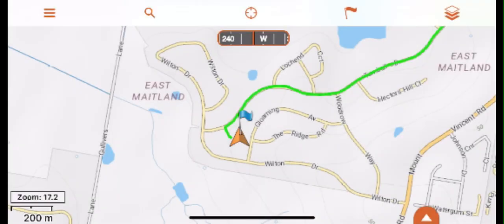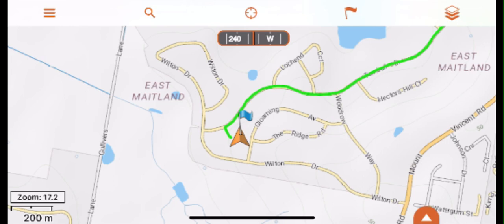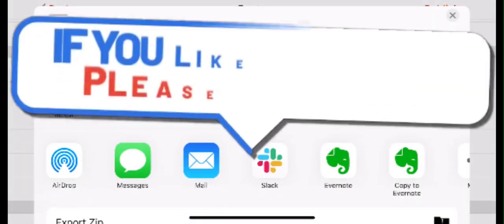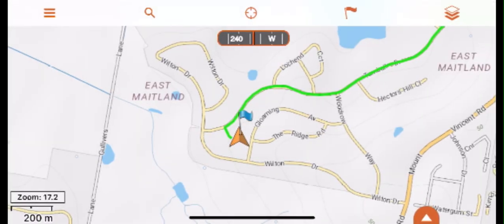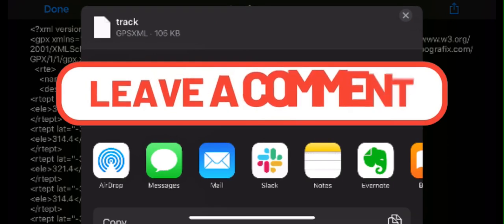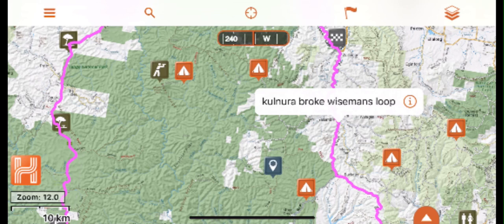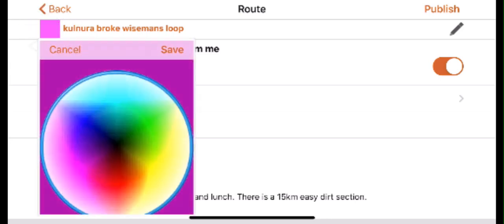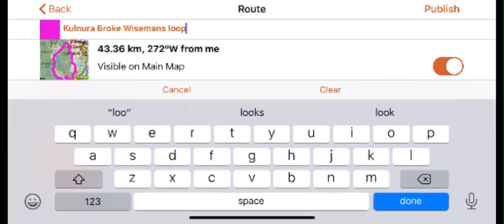HEMA Explorer Easy How To Guide: Lesson 4 - Importing, Sharing & Editing Routes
In this Moto Trekkin video we show you all about importing, sharing and editing routes. HEMA Explorer Pro is one of the most powerful off-road adventure rider tools. This app covers all areas of the Australian main land, including Tasmania!